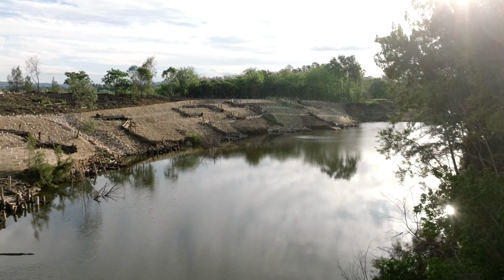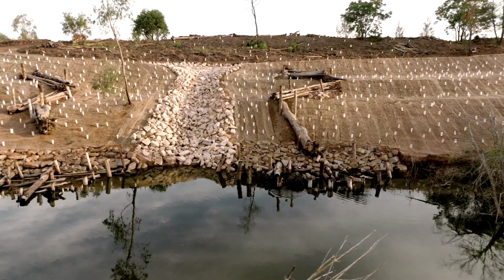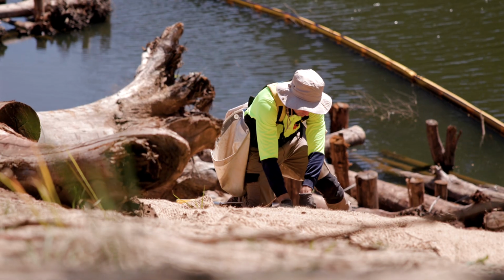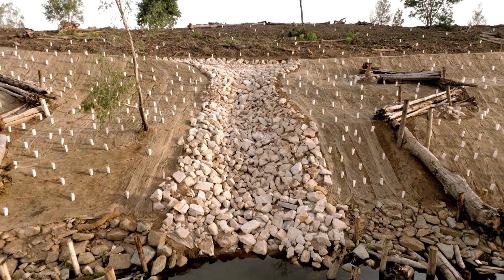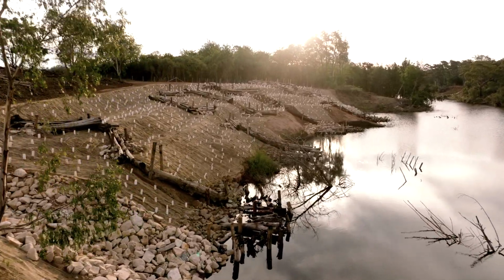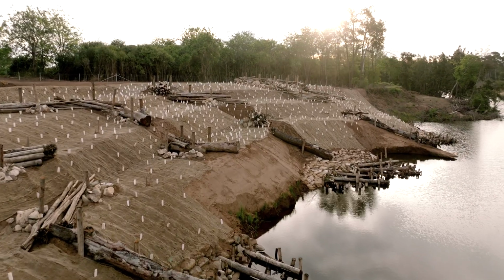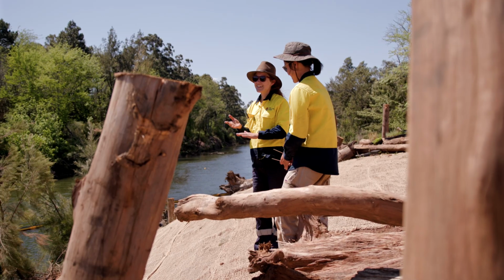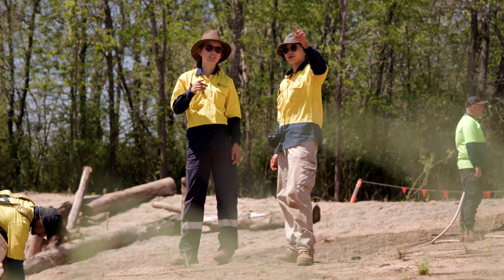Nepean River rehabilitation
Our specialist staff were engaged by Sydney Water to help understand the influence of erosion on the Nepean River, which included rehabilitating a heavily eroded river stretch. This was a complex and severely compromised site - the bank section had retreated over 30 metres, and was heavily exposed and slumping.

Working closely with project partners Camden Council NSW Australia, Sydney Water and Transport for NSW, our team stabilised and rehabilitated the site with great environmental and community outcomes.